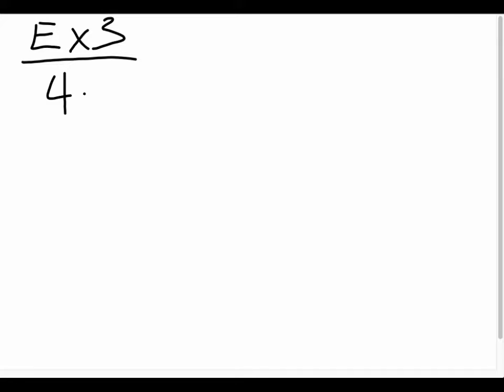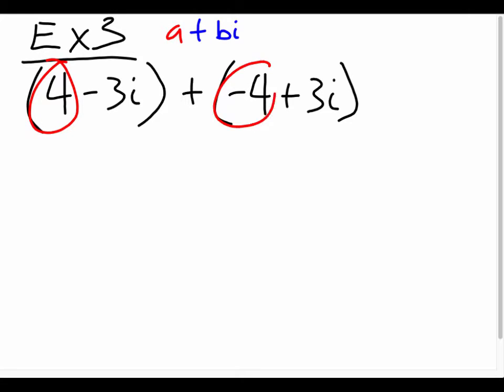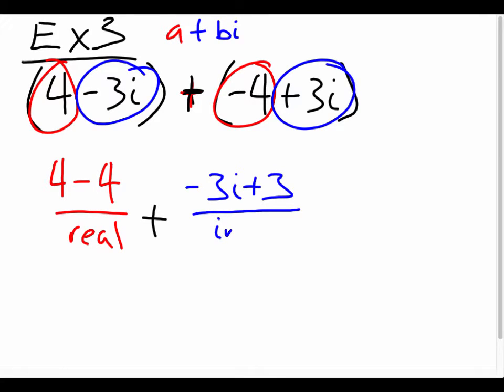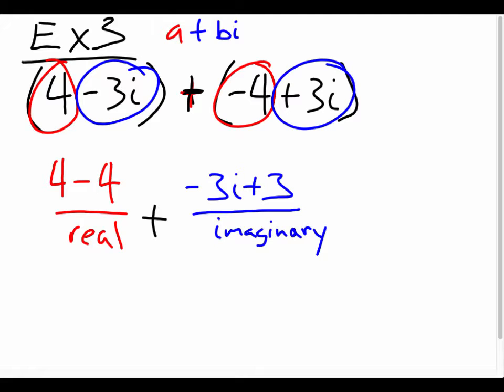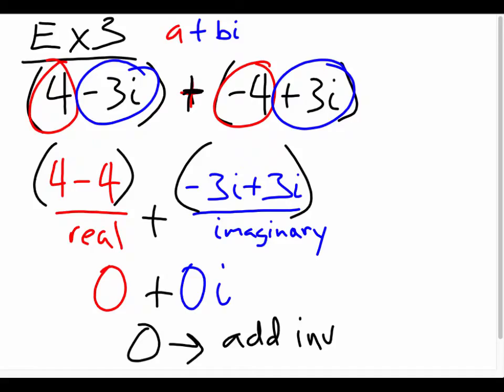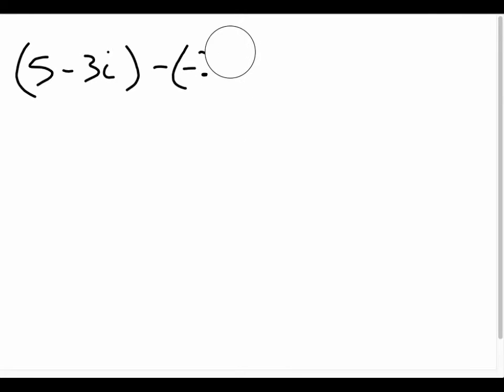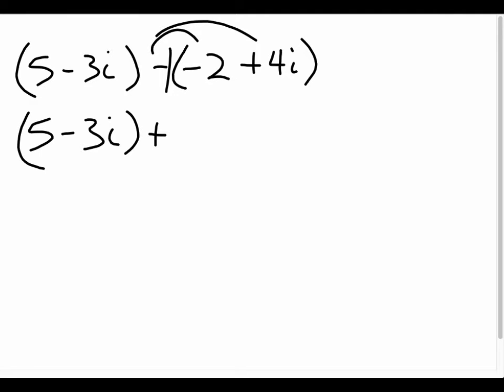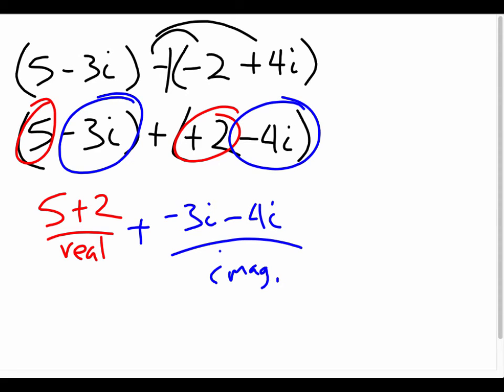Algebra II 4.8 Quadratic Functions with Complex Number Solutions Example 3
In this tutorial, Tom Adams will show you how to add and subtract complex numbers.